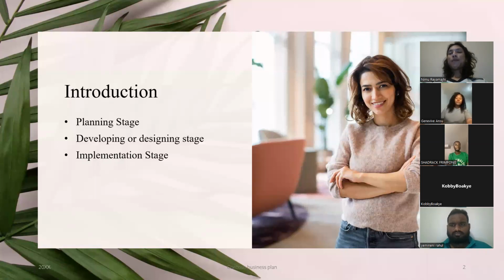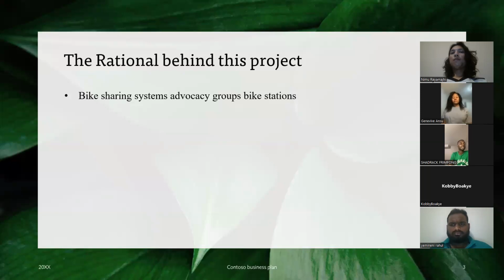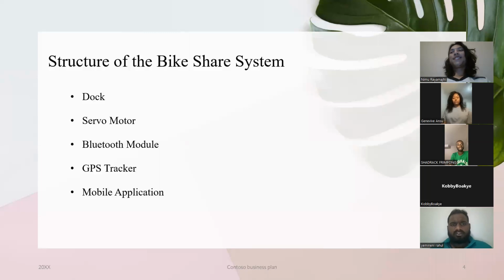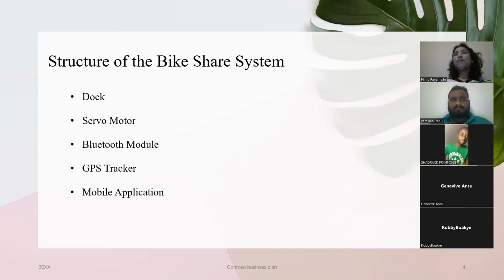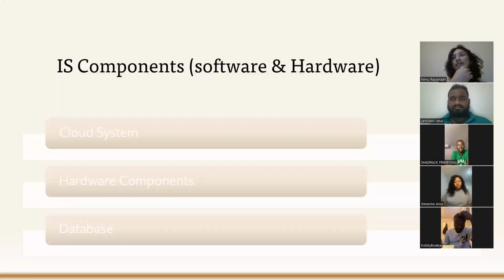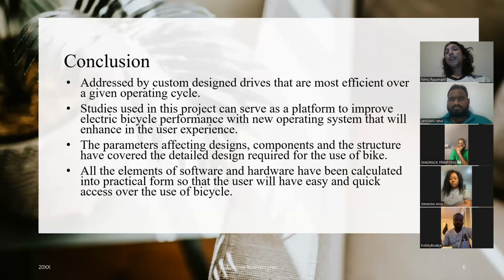Unit 8 Final Project MIS